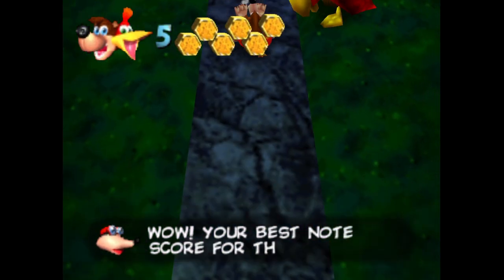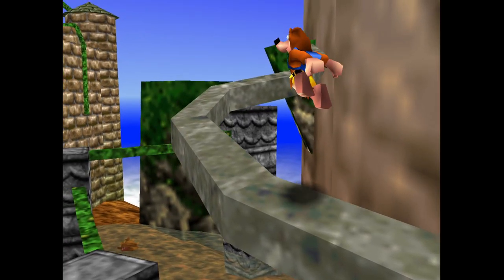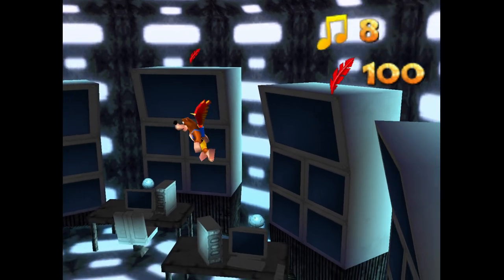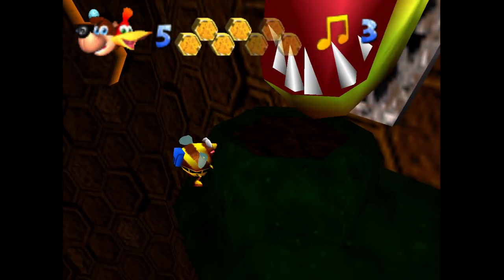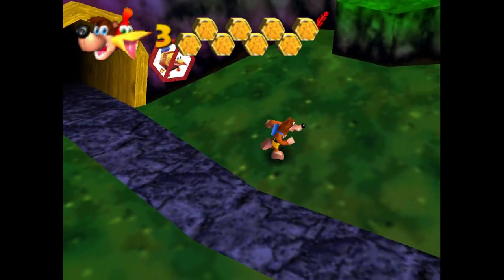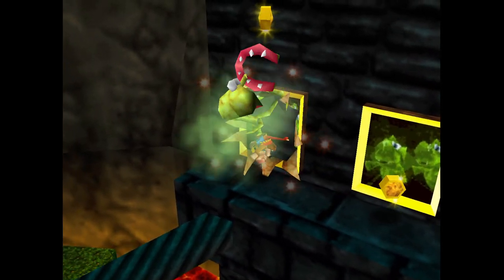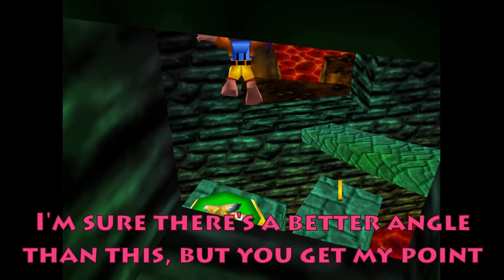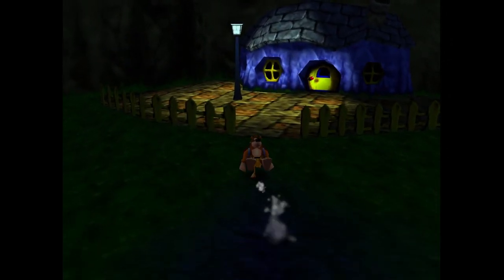Fun Yet Flawed - Banjo-Dreamie (Review)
Banjo-Dreamie is an incredibly creative and fun rom hack. It's definitely one of my favorite Banjo hacks. However, there are some flaws in the game that keep it from being perfect.